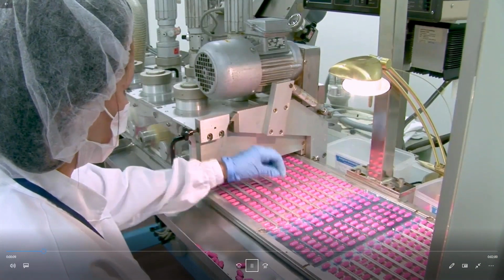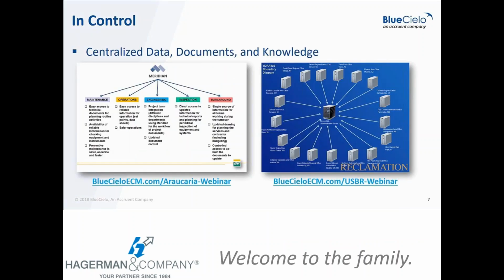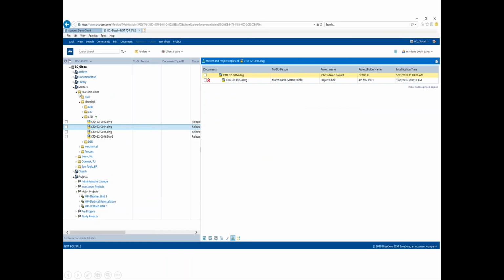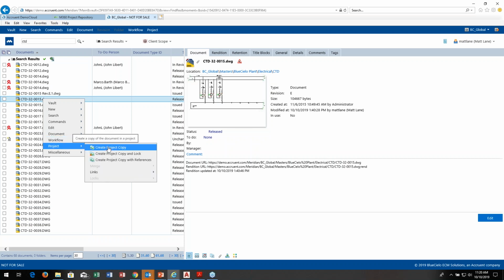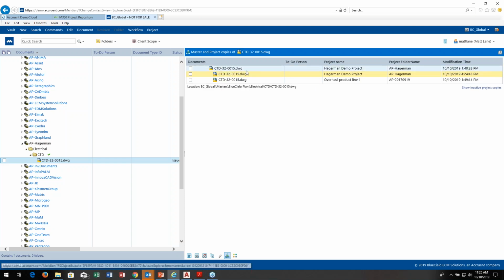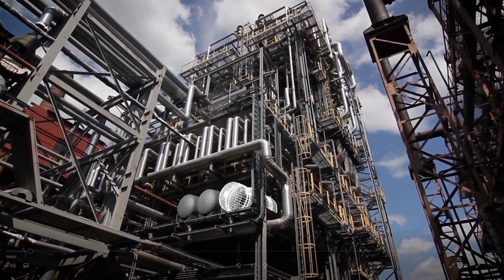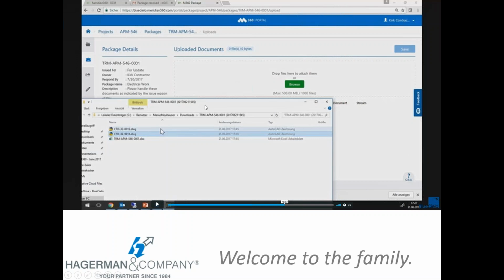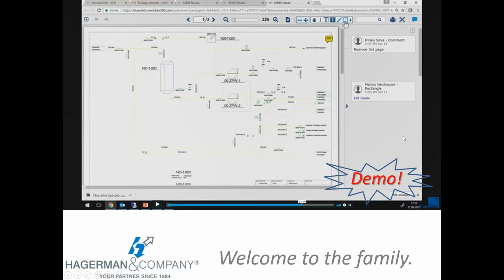Streamlining Plant & Facilities Projects with Meridian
Managing and tracking all of the documents and data for large engineering and construction projects for your plant or facilities can be a huge challenge. Accruent’s Meridian software solution is specifically designed to make this project data management challenge manageable.

Meridian’s capabilities in this area include:
-Secure separation of project documents from current operating documents
-If needed, assigning documents to multiple concurrent projects
-Automated workflows and notifications to ensure that all proper reviews and signoffs are performed
-Optional cloud-based collaboration with outside contractors
-Automated release and handover of as-built’s at project completion